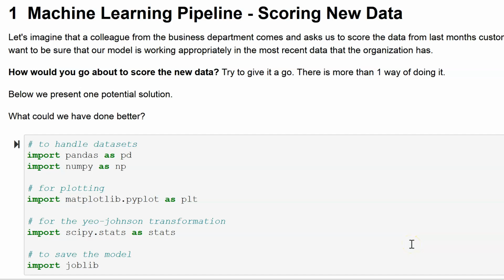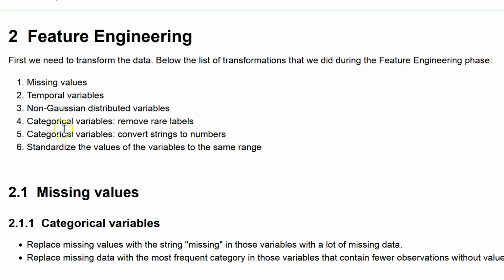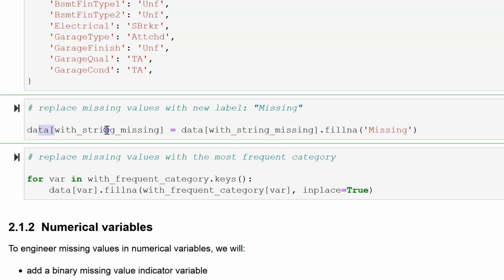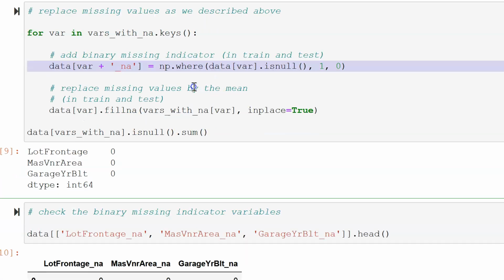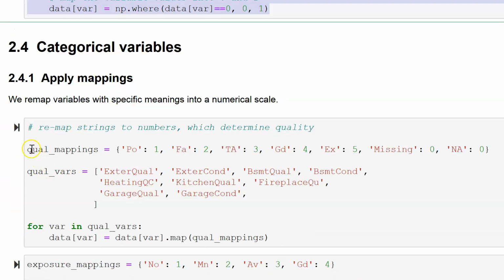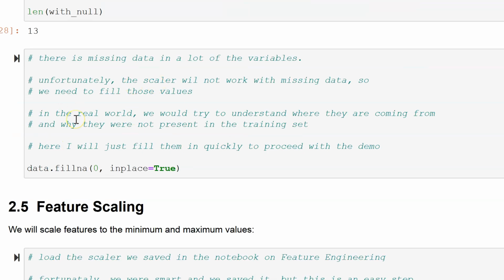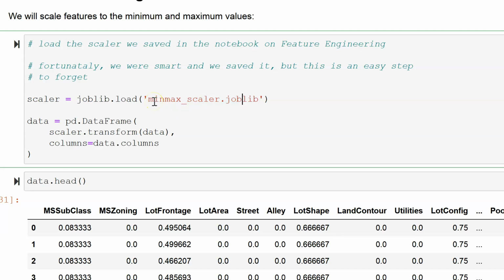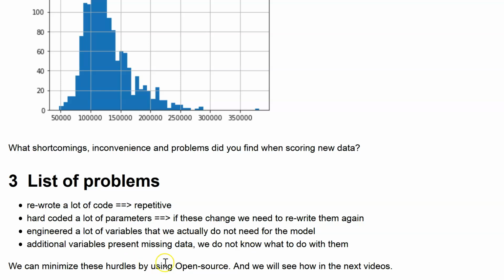Scoring New Data With Our Model | Deployment of Machine Learning Models